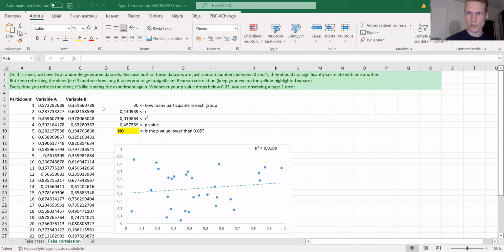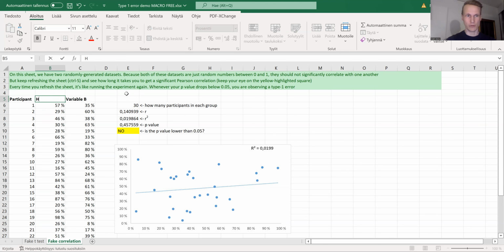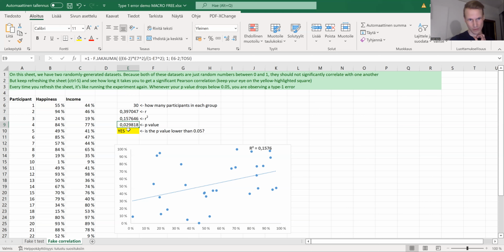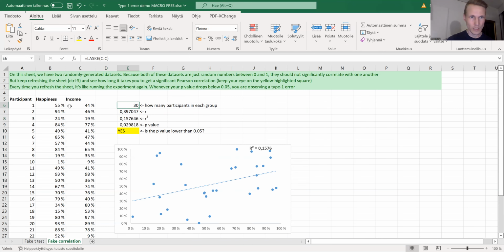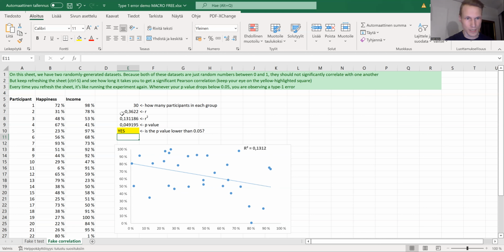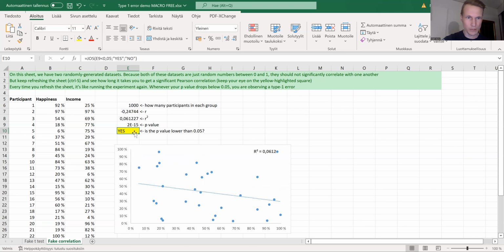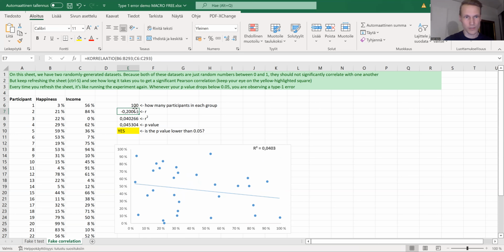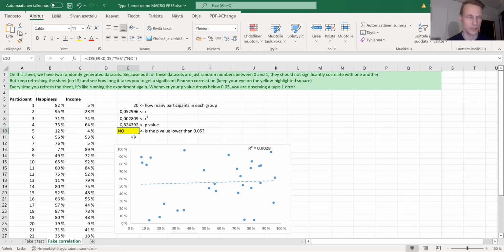CARMA 04: Critical Appraisal of Research Methods and Analysis